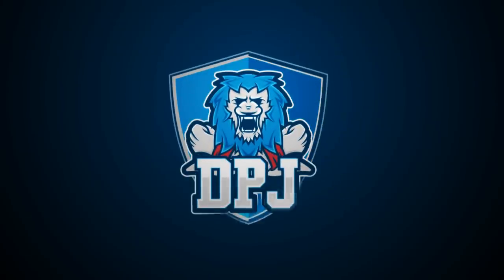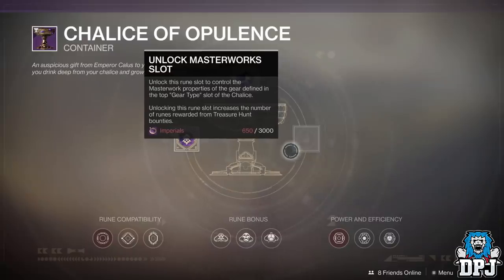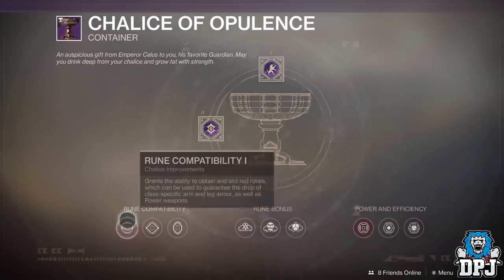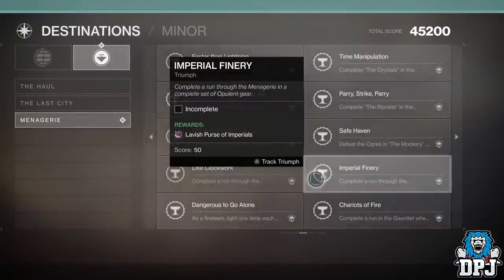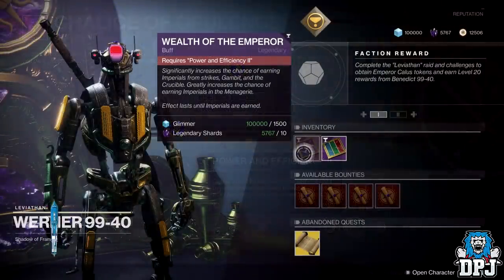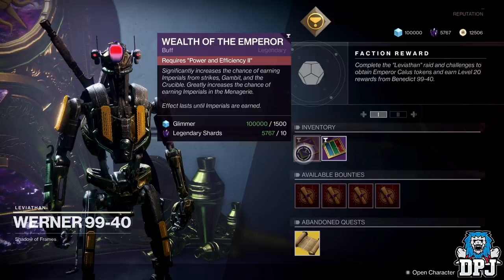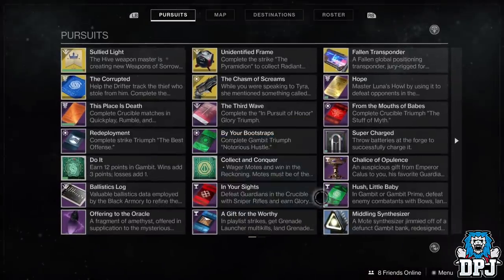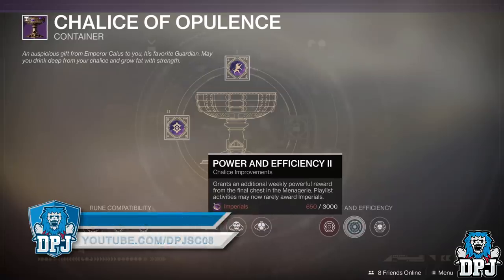Destiny 2 - Fastest Way To Get IMPERIALS For The Chalice Of Opulence - Imperials Guide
In this video we explore the fastest way of getting Imperials for the Destiny 2 Season Of Opulence Chalice of Opulence.